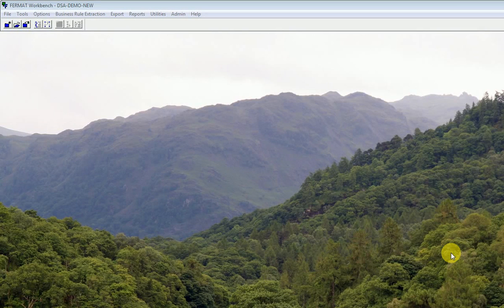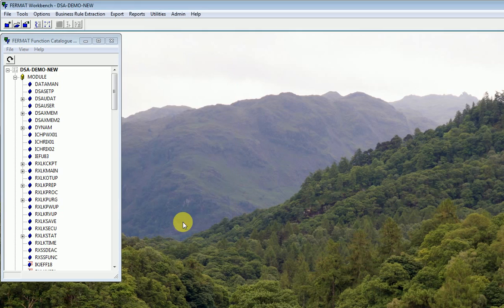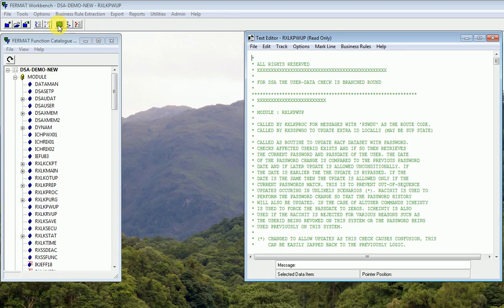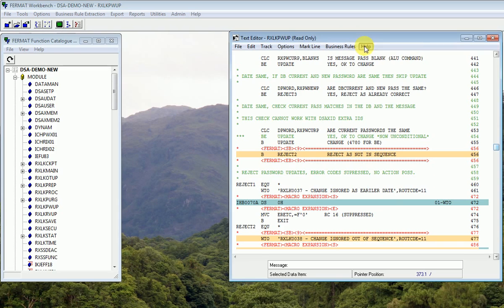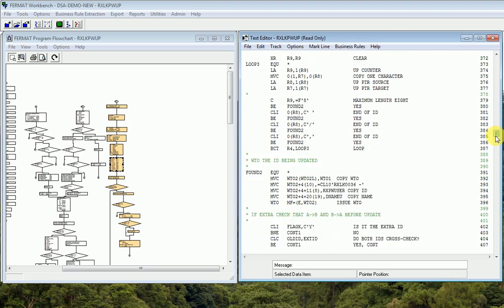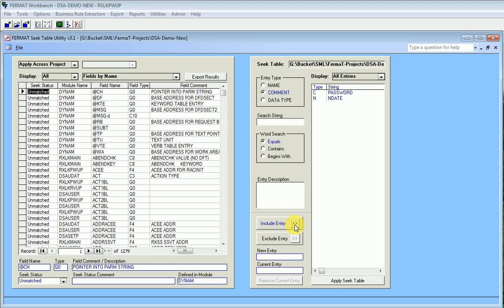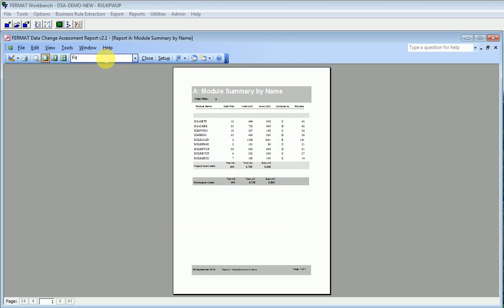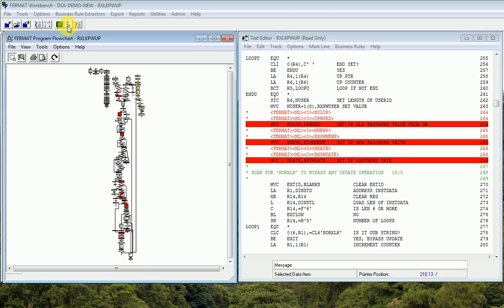Workbench Demo 1.2k B code and data search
function catalogue, function call graph, editor, flowchart and batch data tracker